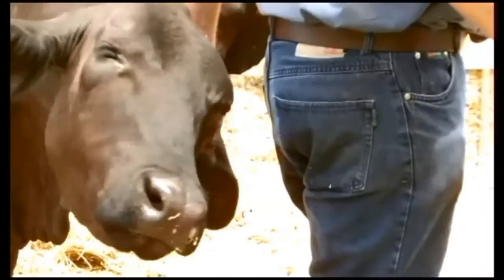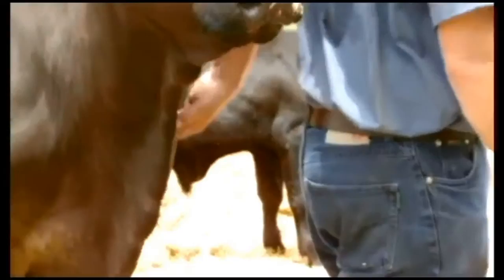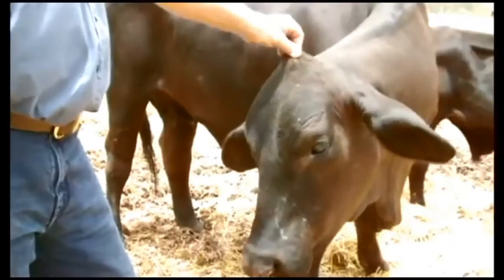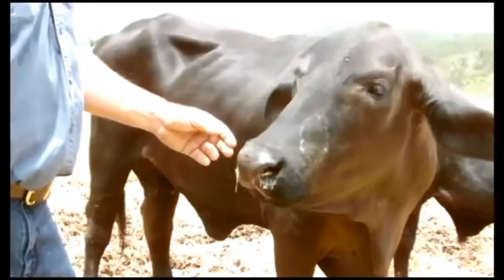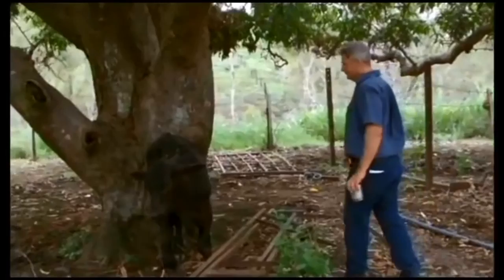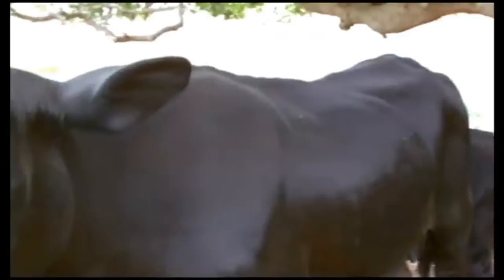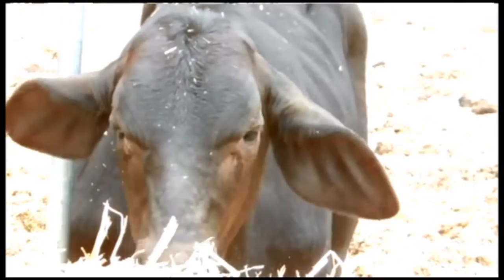Eve the cloned cow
A demonstration of the Hand Made Cloning technique of Professor Gabor Vajta